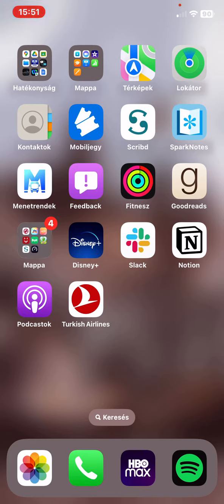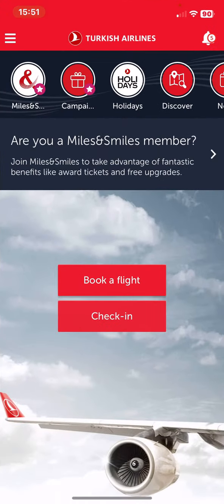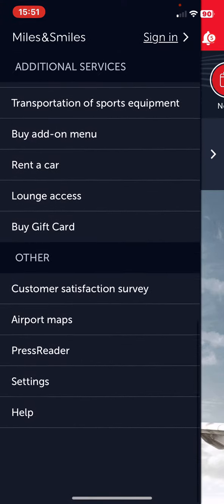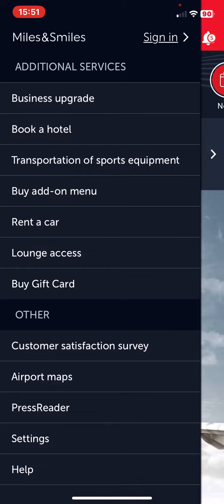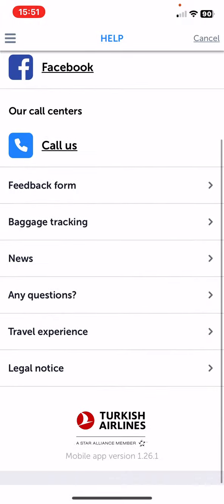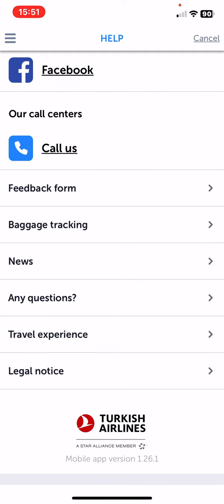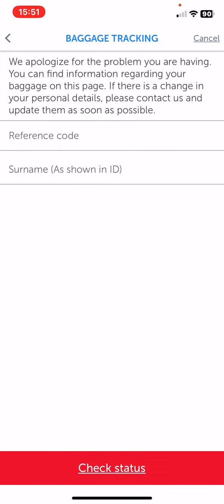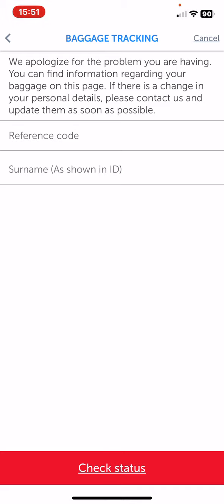How to track baggage in Turkish Airlines?